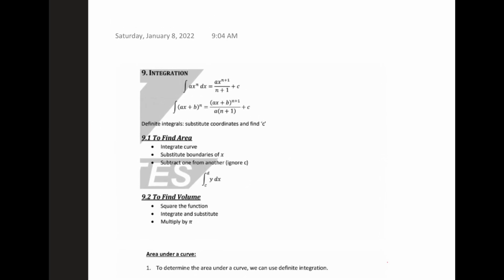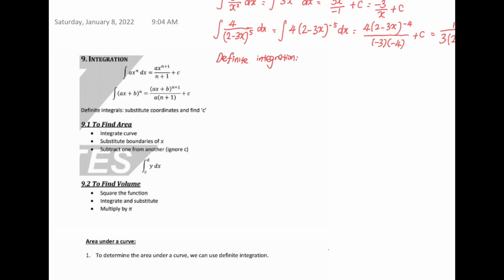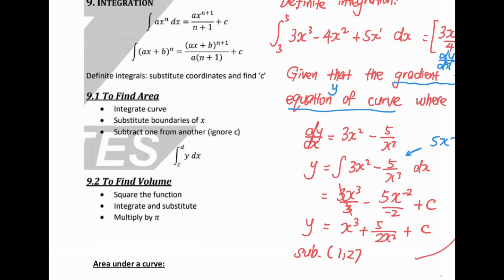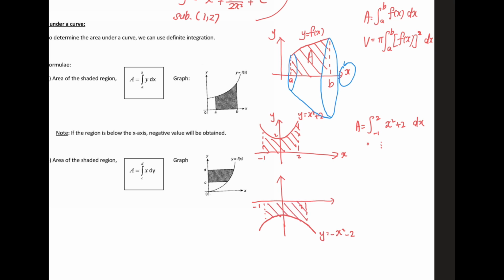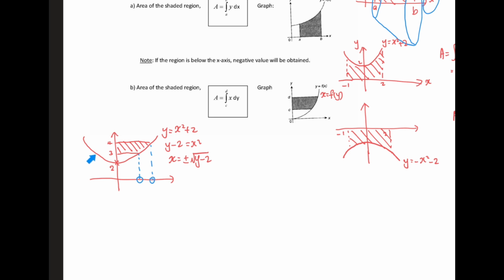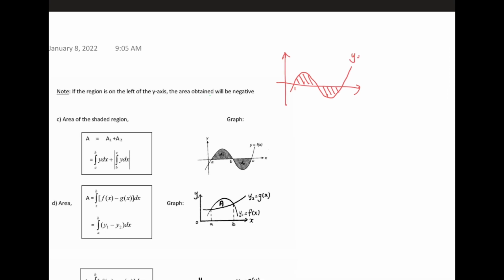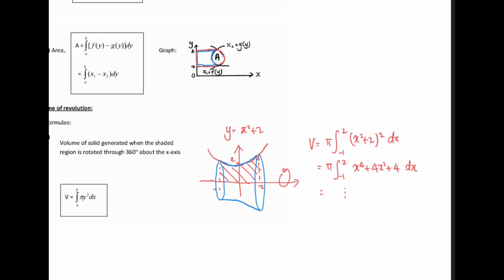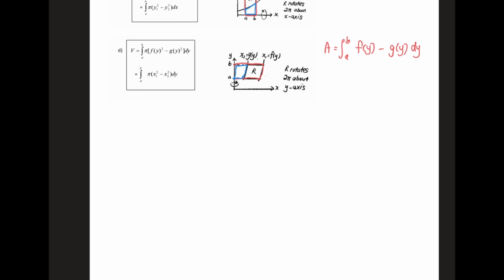9709 Mathematics AS: Integration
Concepts, theories and formulae